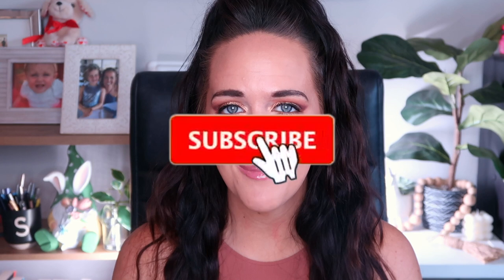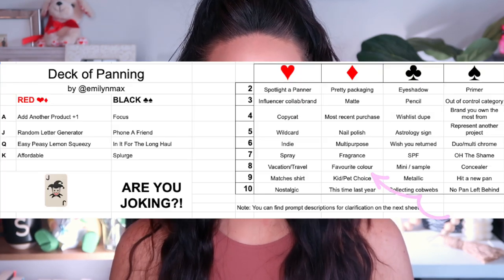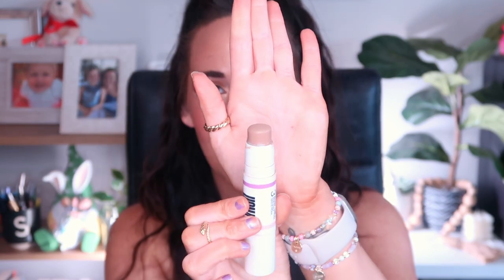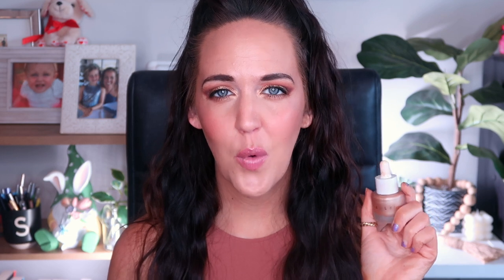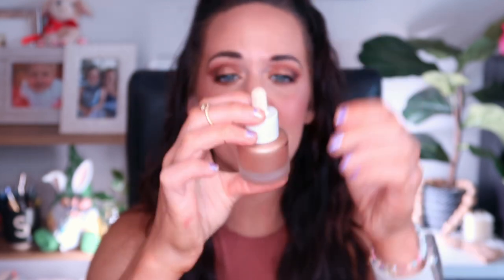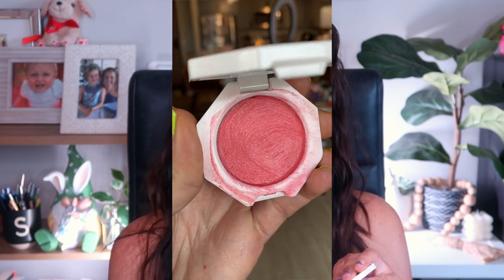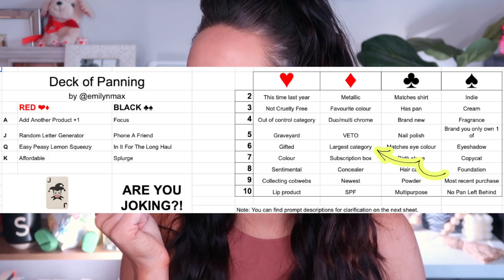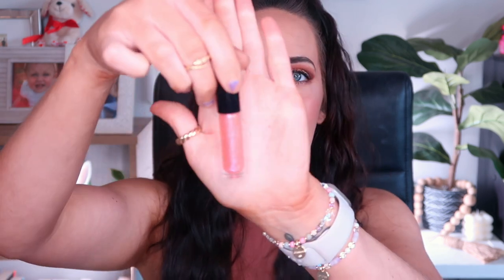DECK OF PANNING PROJECT PAN 2023 ⛱️ JUNE UPDATE #5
DECK OF PANNING PROJECT PAN 2023 UPDATE #5

Are you doing a project like this? Let me know what products you are working on panning in the comments below!

✅ 5 GOALS MET!